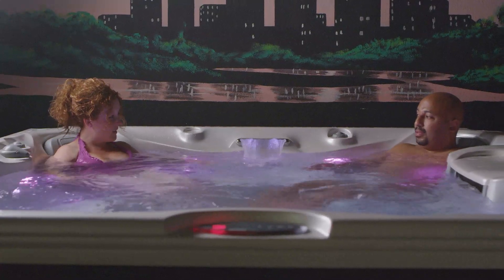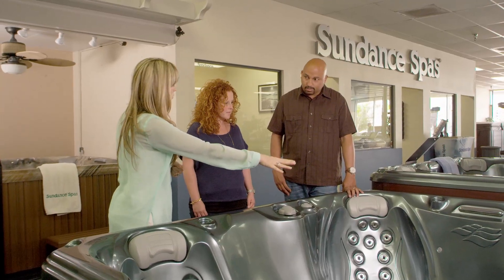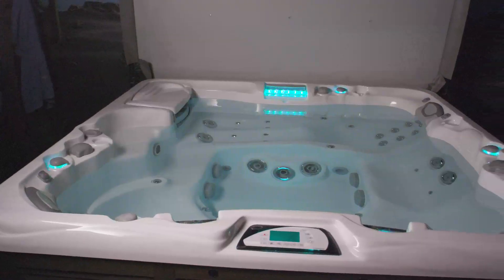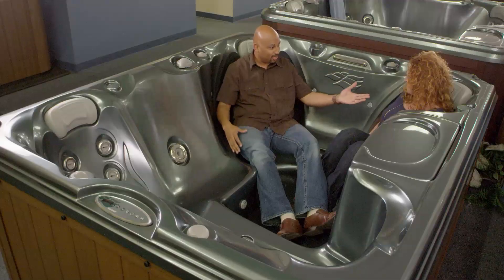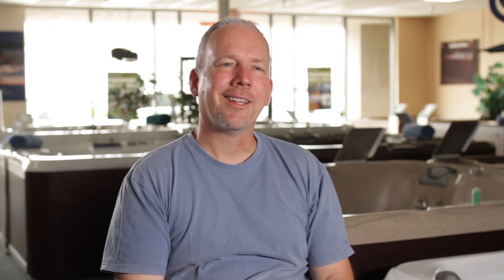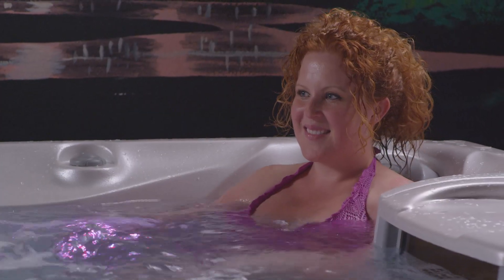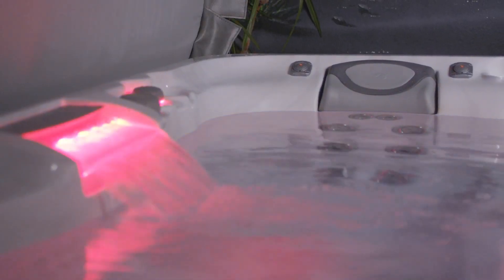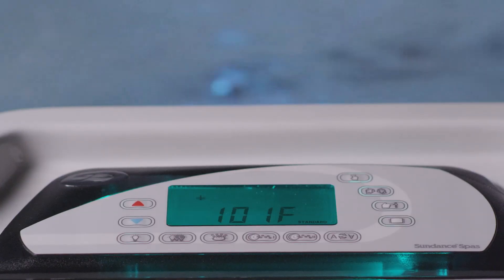Real Owners Discuss Why They Trust the Sundance Spas Brand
Owners discuss why Sundance Spas 30+ year experience in hot tub excellence helped them decide to buy their Sundance hot tub.

To learn more about Sundance Spas, their commitment to excellence, and their produces, download our free brochure